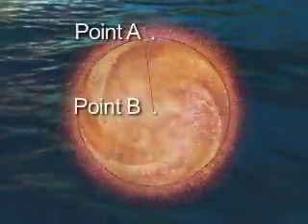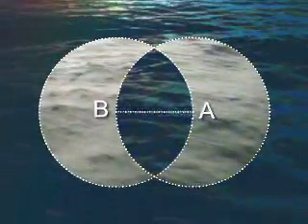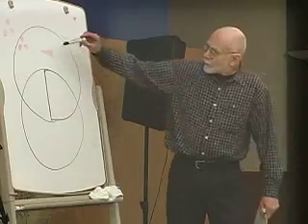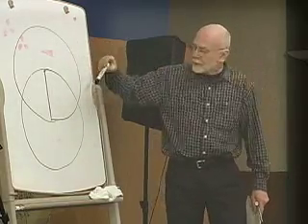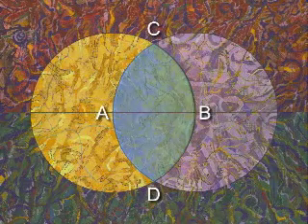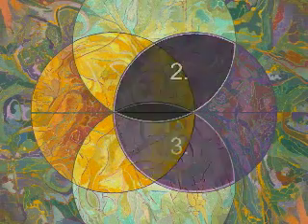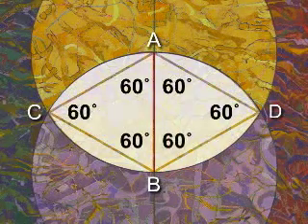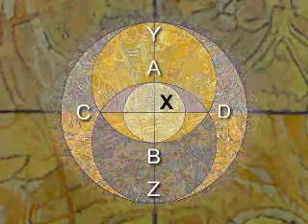Sacred Geometry 101B: The Vesica Piscis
Gilchrist introduces a root principle of Sacred Geometry, The Vesica Piscis.

For those of you interested in my Mandalas and/or possibly purchasing one or more of my signed archival Fine Art Prints, here is the link to my website galleries